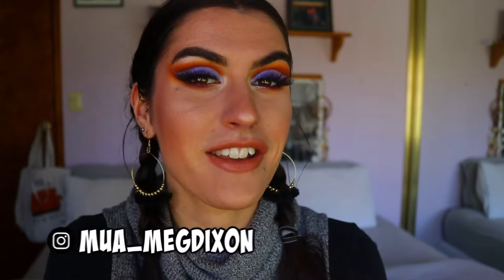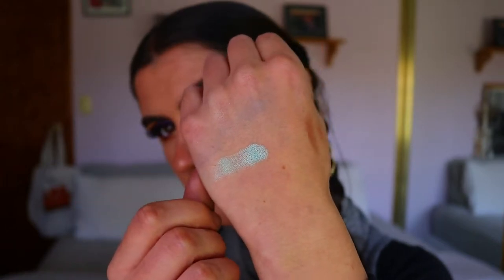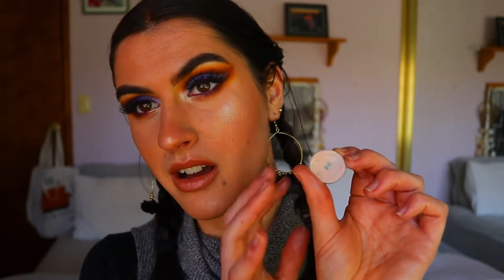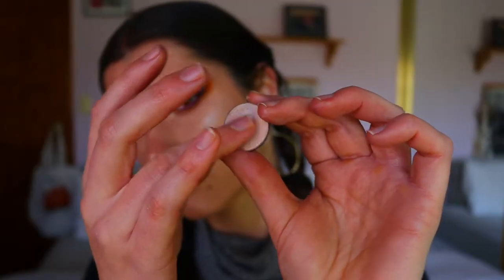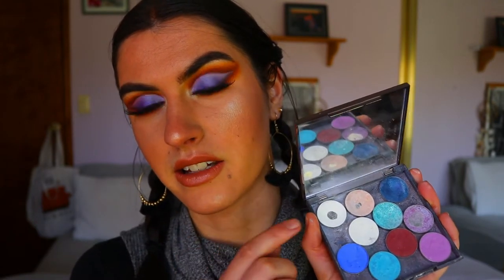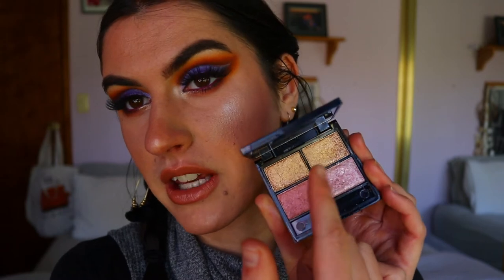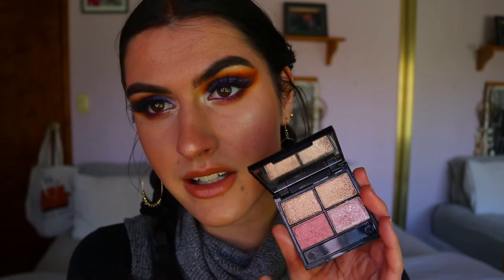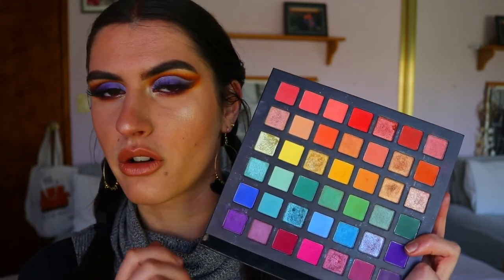My MUST HAVE Eyeshadows + Palettes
Today's video is I give you guys my personal preferences on my go-to and MUST HAVE eyeshadows and eyeshadow palettes that I have purchased and gotten the most use out of. Watch to find out more! Xx

LET’S CONNECT!